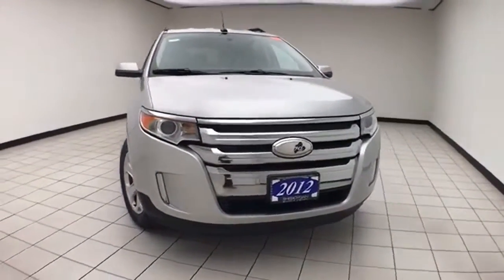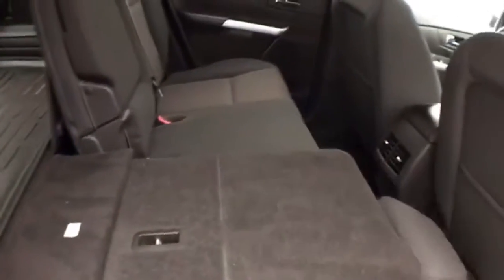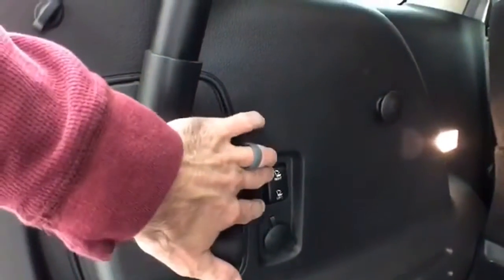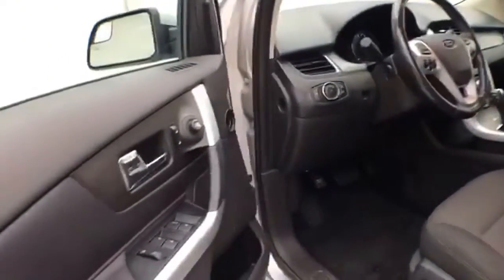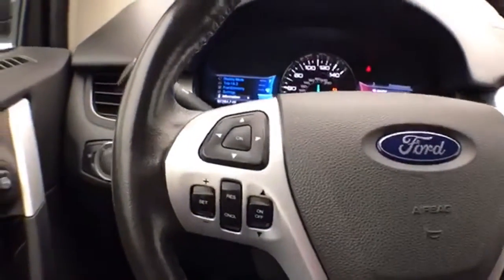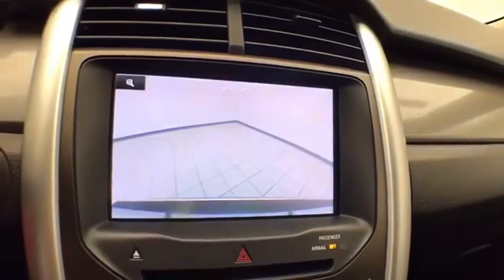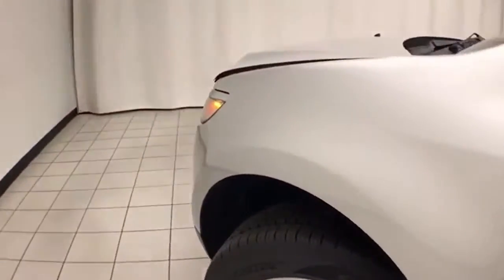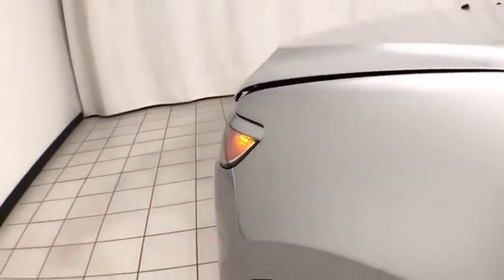Used 2012 Ford Edge WISCONSIN, WI Z9538A - SOLD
Year: 2012
Make: Ford
Model: Edge
Trim: SEL
Engine: 6 Cyl. 3.5L
Transmission: Automatic
Color: Red Candy Metallic Tint
Interior: Charcoal Black
Mileage: 97200
Stock #: Z9538A
VIN: 2FMDK3JC0CBA11858
Ingot Silver Metallic 2012 Ford Edge SEL New Tires, One Owner, Accident Free History, Local Trade, New Brakes, Automatic temperature control, Equipment Group 201A, Power driver seat, Power Liftgate, Rear Parking Sensors, Rear-View Camera, SYNC Voice-Activated Communications/Entertainment, SYNC w/MyFord Touch, Trailer Tow Package w/Trailer Sway Control. 19/27 City/Highway MPGThree dealerships two locations, one goal to be your dealer! At Sheboygan Chevrolet Chrysler, we walk it, with pride! Our Sales personnel are non-commissioned, which means we pay their wages, not you! Sheboygan Chevrolet Buick GMC Cadillac in Sheboygan, WI, also serving Green Bay, Wausau, Madison, WI and Milwaukee, Appleton, WI, is proud to be an automotive leader in our area. Since opening our doors, Sheboygan Chevrolet Buick GMC Cadillac has kept a firm commitment to our customers. We offer a wide selection of vehicles, and hope to make the car buying process as quick and hassle free as possible.Awards: * Ward's 10 Best Engines (applies to 2.0L Ecobost DOHC I-4) * 2012 IIHS Top Safety Pick * 2012 KBB.com Brand Image Awards Reviews: * If you're looking for the Goldilocks of CUVS, the 2012 Ford Edge is it. Not too stiff yet far from being a marshmallow, the Ford Edge's ride and handling strike the right balance between car and SUV. The Edge's powertrain choices offer something for everyone and with such high-tech features as the SYNC communications and information system, Ford MyTouch and Bluetooth hands-free phone connectivity, the Edge holds strong appeal to smart-phone and touch-pad junkies who can't live without constantly being connected to outside world. Source: KBB.com * Quiet and comfortable cabin; abundant features; comfortable ride; composed handling; available EcoBoost four-cylinder engine. Source: Edmunds

Address:
3400 South Business Drive